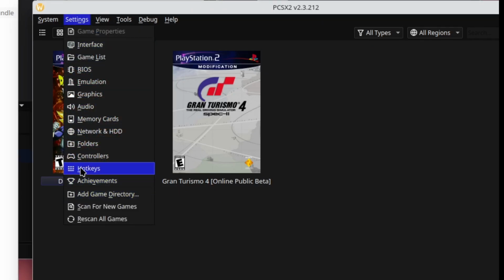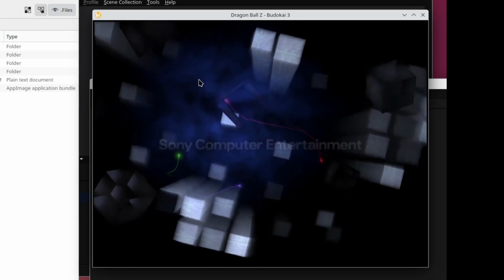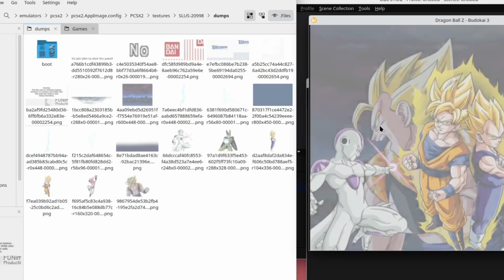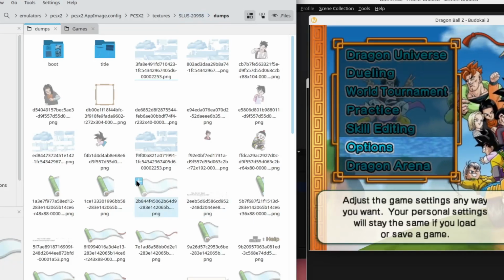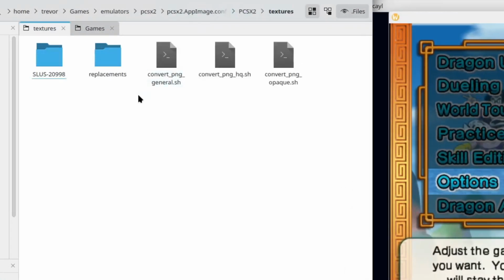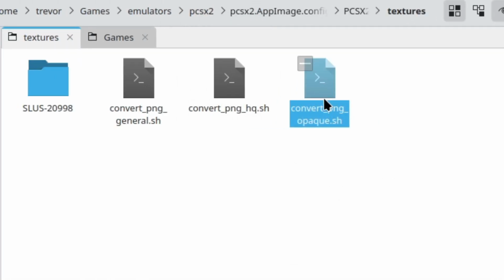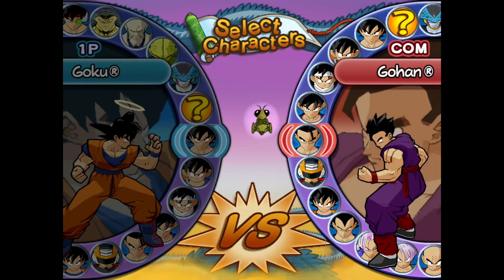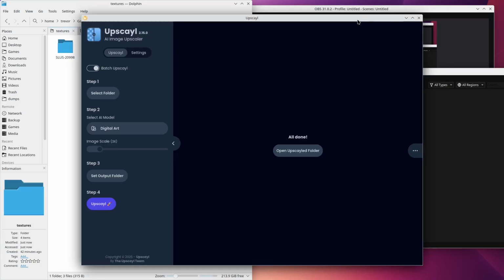Making Your Own PCSX2 HD Texture Packs on Steam OS / Linux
# Some things to note:
- Textures already in the "replacements" directory will NOT redump. Neither will textures already dumped as long as you do not toggle texture dumping or reset the game. Knowing this you can avoid dumping textures you already sorted.

- AI upscaling is JANK. Some things will scale perfectly. Some will look like total trash. It'll only get better tho. KEEP YOUR DUMPS.

- nvidia-texture-tools requires full arch or some way to install AUR packages on your Deck.

- Budokai 3 SPECIFICALLY has some issues dumping the Dragon Universe map, character text, capsule text, and the fighting hud. I suspect other games will have issues too. Learn as you go! You can do anything homie.

# FOR DECK USERS:
This is my personal config file for getting the most out of my Steam Deck LCD while using PCSX2. I'm putting it here too as I'm sure someone might find it helpful.

# DECK SETUP:
 All data gathered on a -40/-40/-40 undervolt with STOCK bios. This means is my Deck runs on sliiiighly less power, but performance should be the same more or less.

 # CPU 3000Mhz-3500Mhz SMT OFF (POWER TOOLS)
    - The Steam Deck (even after updates up to April 2024) runs PCSX2 best with SMT off. This is becuase clockspeed is more important than cores here.
    - When pcsx2 is given all cores on the deck, it doesn't utilize the clockspeeds it requires automatically like rpcs3. Why this happens is anyone's guess.
        - With SMT on performance is ~10fps worse in GT4's laggy areas.
        - In areas that lag, and would not lag on PS2 hardware, SMT being off gained fps
        - Keeping the clocks high helps avoid sudden dips
        - Setting the CPU profile to performance will also further stabilize frametimes
        # MY Deck is underclocked to 3150Mhz, SMT off, performance profile set for PCSX2 via powertools

 # GPU 700Mhz-1600Mhz ~1200Mhz locked
    - The APU dynamically allocates resources for what is needed. This saves battery and is pretty well optimized left alone.
    - Using a GPU Mhz lock and a TDP limit can perform BETTER and last LONGER than the stock, but if running at 1080p you MUST use powertools min700-max1600. Games like ratchet deadlocked will lag otherwise. MGS2 will lag in some scenes when upscaled if not set to at least 1000Mhz.
     - PCSX2 (and most games) benefits from CONSISTENT hardware performance.
     - GPU lock stabilizes frame times.

 # PCSX2 is light on GPU usage, heavy on CPU usage. When the Deck can't hold a stable FPS (and internal resolution is 1-2x) it is likely the cause of the CPU simply not being able to keep up.
     - If unsure, switch to 1x scaling then software rendering and observe the emulation speed difference. If not hitting 100% after that, you probably won't, no matter what you toggle.

 Steam Shortcut: "/home/deck/Games/emulators/pcsx2/pcsx2.AppImage" -nogui -bigpicture -fullscreen
    - nogui keeps the main window from splashing before launch
    - bigpicture loads the controller ui
    - fullscreen launches in fullscreen

# PCSX2 CONFIG:
 - OPENGL PERFORMS BETTER OFTEN
 - AppImage performs best and auto updates, but flatpak works fine too.
 - PCSX2 is extremely mixed with its performance depending on what title you're trying to run.
 - Dragon Ball Z Budokai 3 can easily be pushed to 1080p or higher,
 - Gran Turismo 4 will lag on even native resolution in some areas via a CPU bottleneck. It can run at 720 with no harm to fps in these instances.
 - Most games will run best at x2 internal resolution (720p).
 - Games that lag or drop from 60fps to 30fps on native PS2 hardware COULD result in a performance boost via setting EECycleRate to 1 or 2; overclocking the emulated PS2.
     - You may experience lag from the Deck (rather than the emulated PS2 hardware) in intense moments, and sometimes crashes from this setting, but homie it is worth it.
         - The Ratchet & Clank series sees a SUBSTANTIAL boost in fps stability by setting this to 2 (180%), and can still run at 3x internal resolution (1080p)
         - PCSX2 wants faster CPU speeds (Mhz/Ghz) rather than more cores to keep up, it's why disabling SMT helps almost all PS2 games on Deck.
 - To run games like Gran Turismo 4 TOTALLY smoothly or to eliminate lag in some titles via EE OC where it would normally dip on a real PS2, YOU WILL NEED FASTER HARDWARE. Sometimes that’s all there is to it.

# DOWNLOADING COVERS:
 Use the built in tool and this link (remove the space):
 "Use Serial Files Name" ON